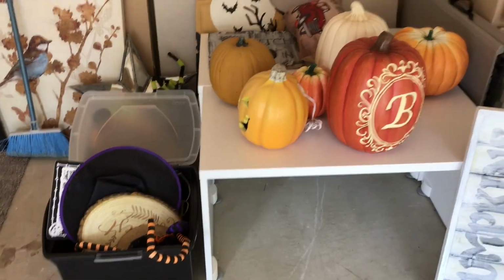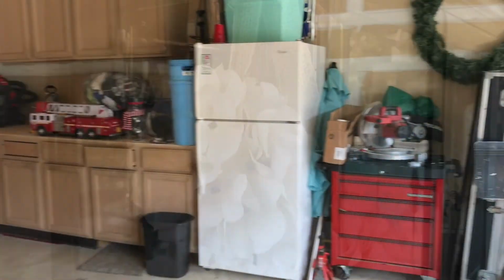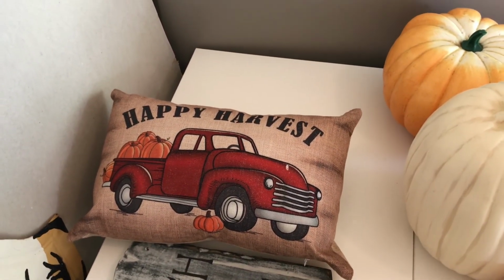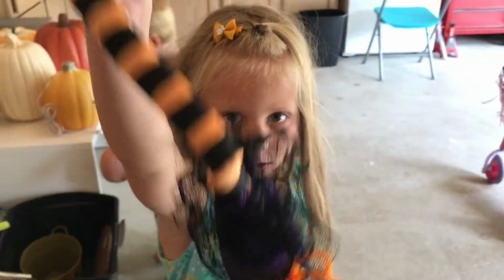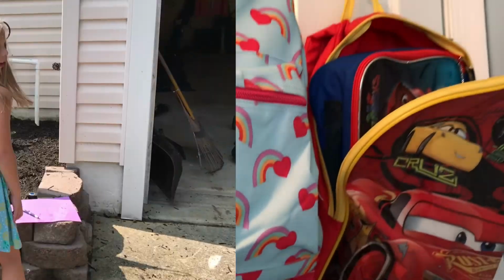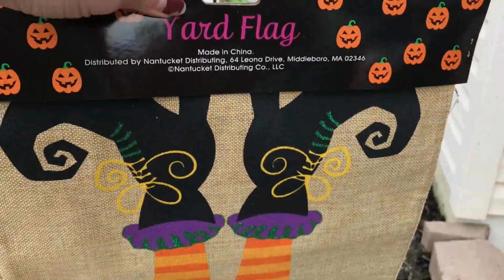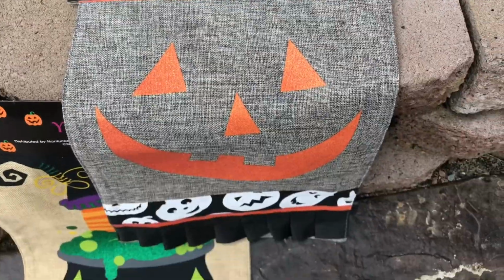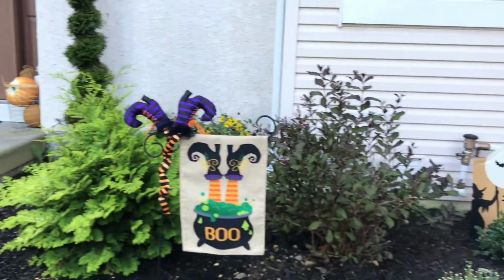Back to school + Fun fall decorating!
Please join us for a little Back to school prep, and fabulous fall decorating!!